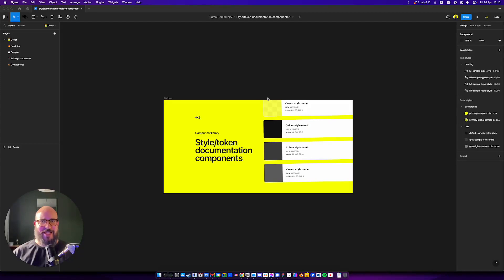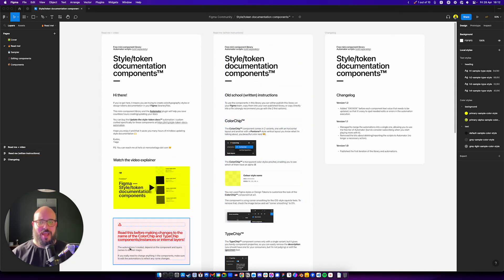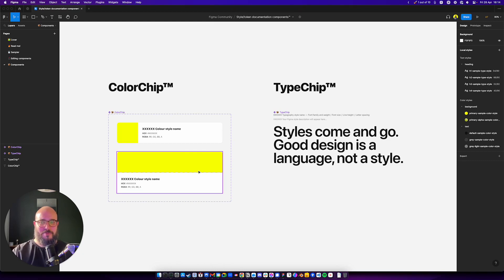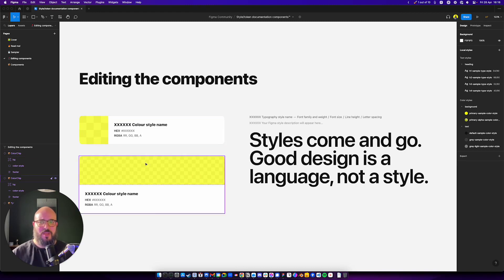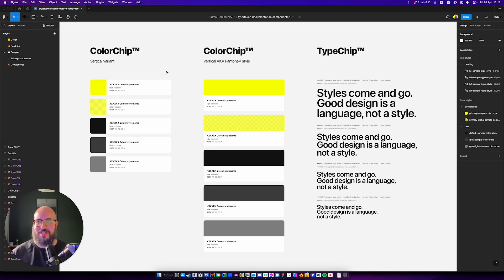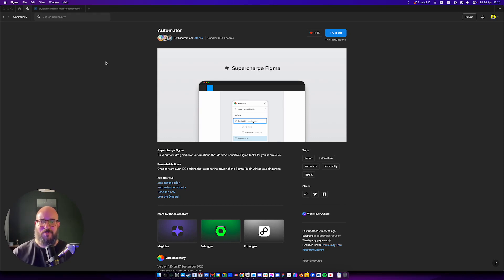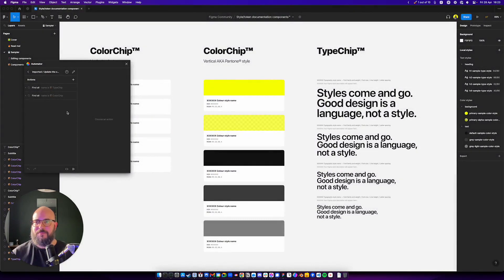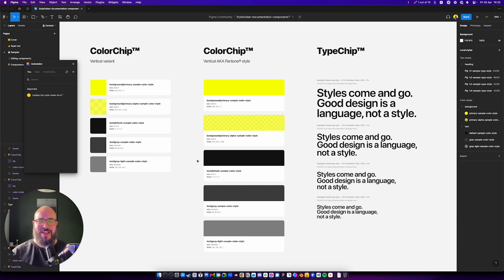Figma — Style/token documentation components™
Add some extra oomph to your color/typography documentation in Figma with the 100% free ColorChip™ and TypeChip™ components, available on the Style/token documentation components™ 🔥

And when you are ready to stop wasting your lifetime manually updating, you can buy my Update the style-token docs™ automation for the Automator plugin 🤓